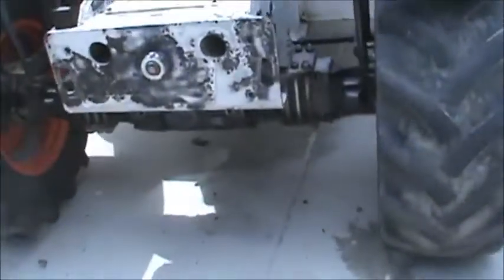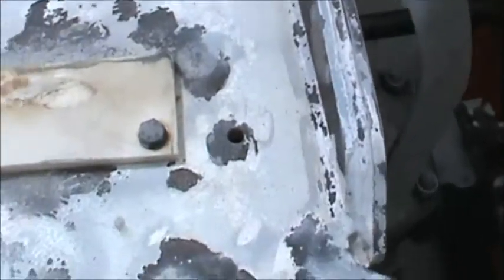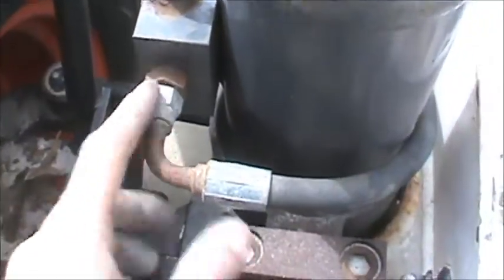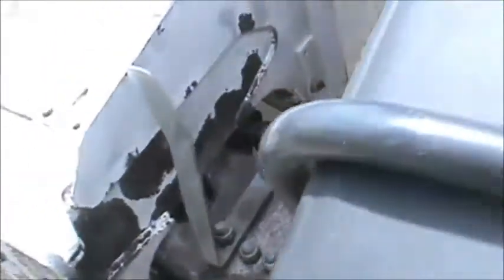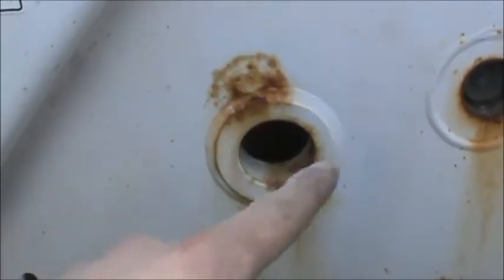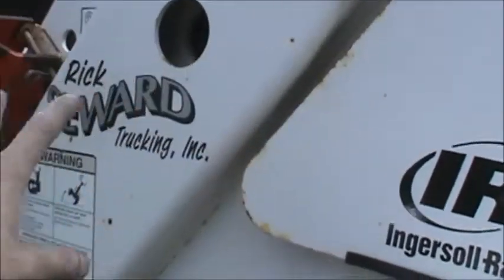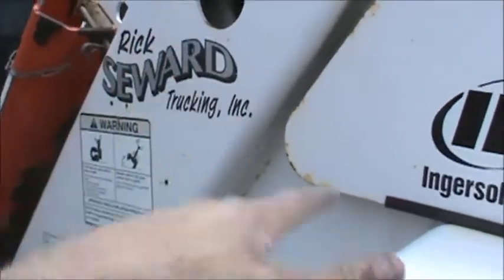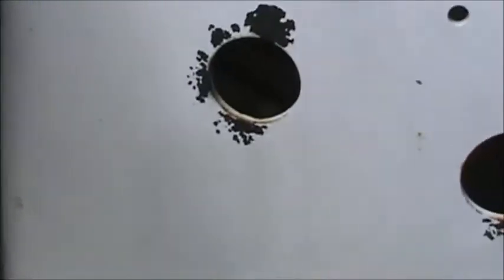telehandler cleanup and paint part 2 fin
We finish up this little project and send it home just some simple in and out work really.